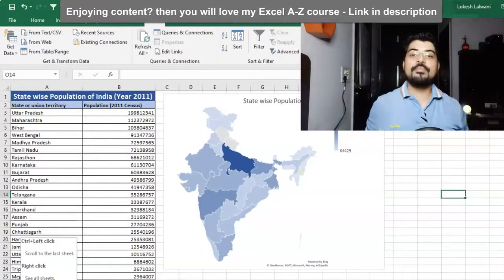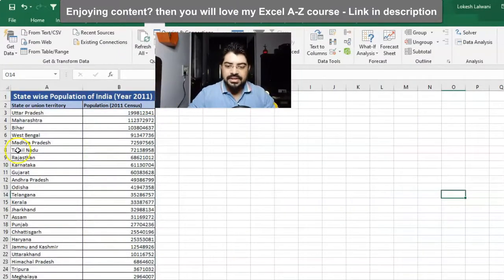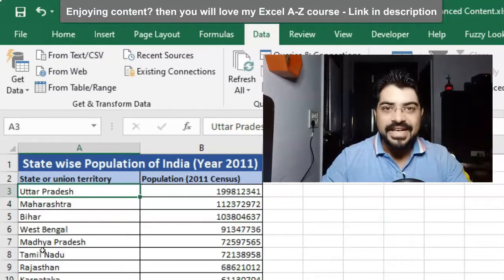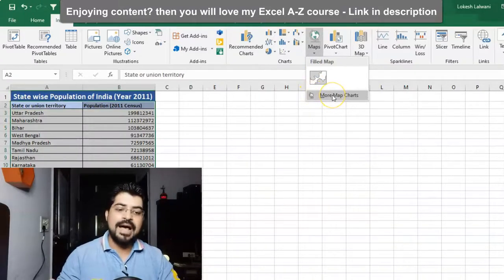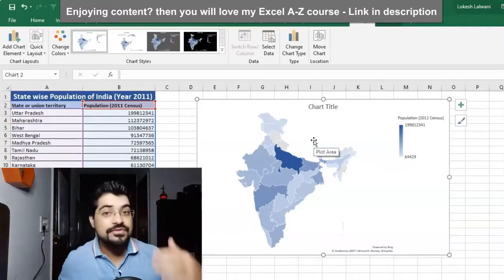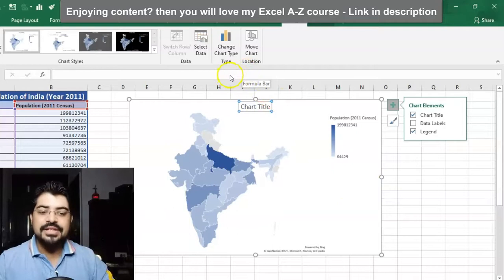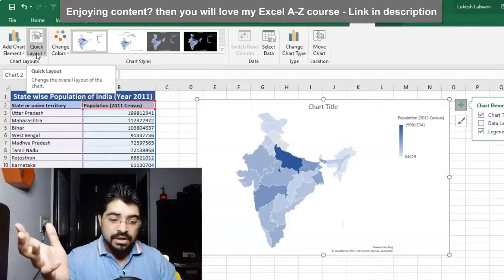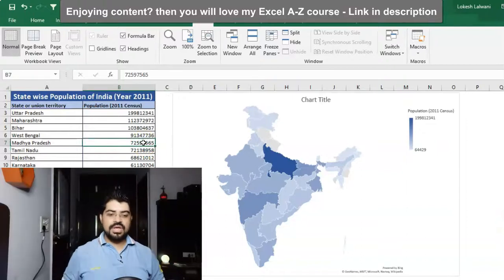How to Make a Map Chart in Excel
In this video, we will understand how to create a Map Chart in Excel. We will be taking Indian population census data and plot the same on a Map Chart.

If you like my content then you will surely love my Excel A - Z in-depth course.